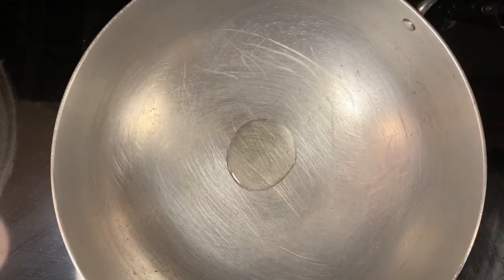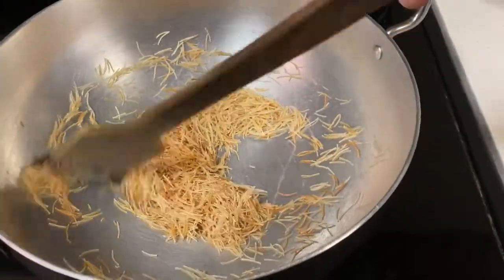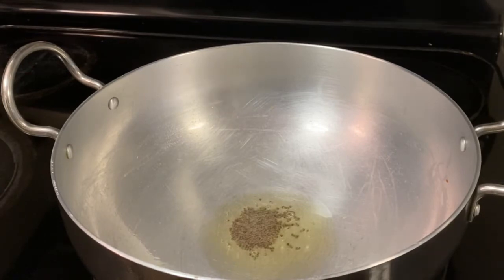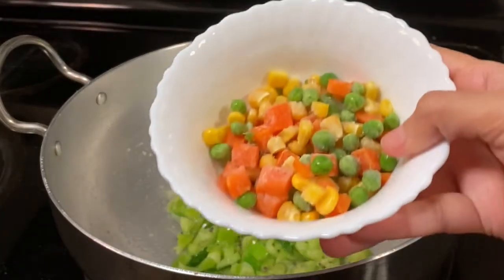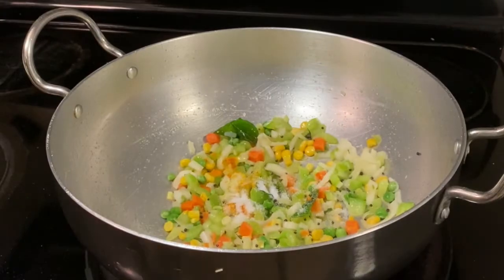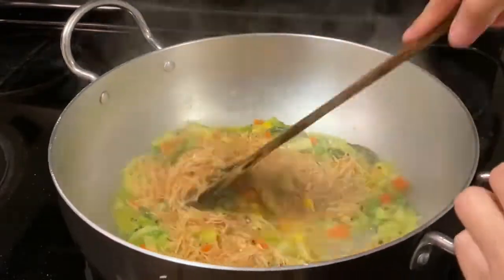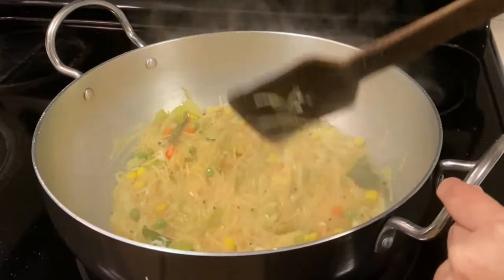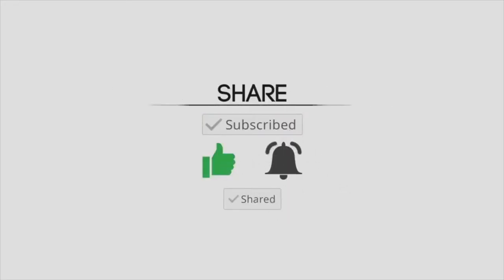Semiya upma recipe | Vermicelli upma recipe | Quick Breakfast recipe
semiya upma recipe | vermicelli upma recipe | vermicelli recipe

Healthy breakfast recipe made with thin vermicelli or asian noodles and other vegetables. the recipe is prepared very similar to the traditional rava upma or semolina upma by just replacing it with vermicelli or semiya. it is a common south indan cuisine dish which can be easily extended to other variation like pulav, khichdi and bath recipes.
Upma recipes are very common in many south indian households and are mainly prepared as breakfast recipes. typically it is prepared with semolina, but these days the recipe is easily extended to other ingredients like vermicelli, oats, broken wheat and also millets. out of these bambino or mtr vermicelli upma recipe is a popular recipe and can be prepared with choice of veggies.